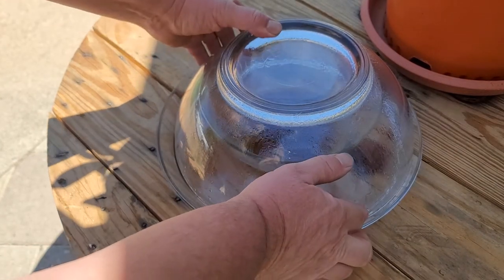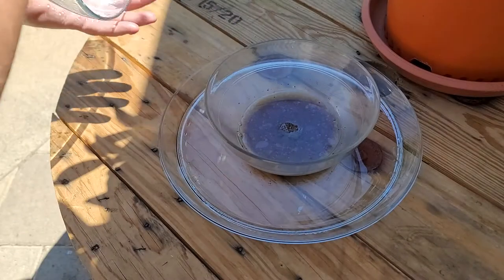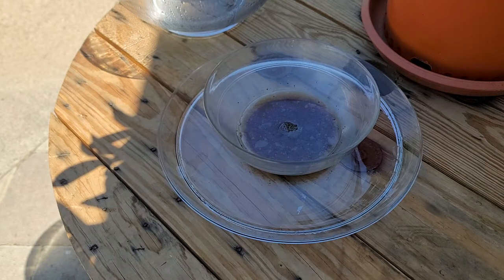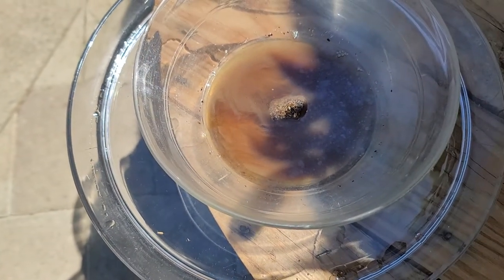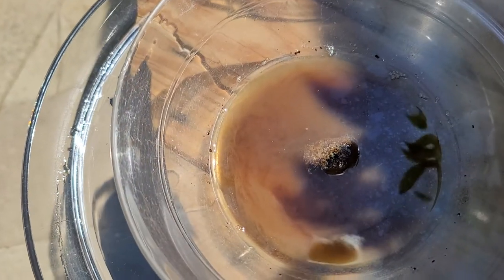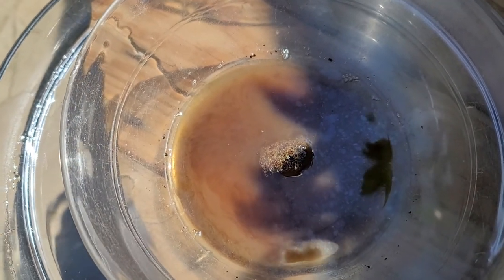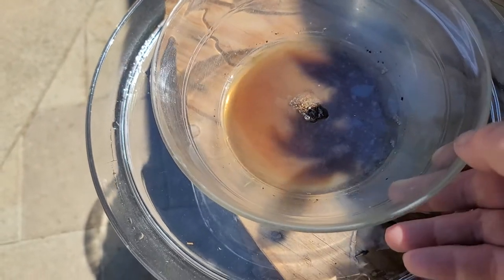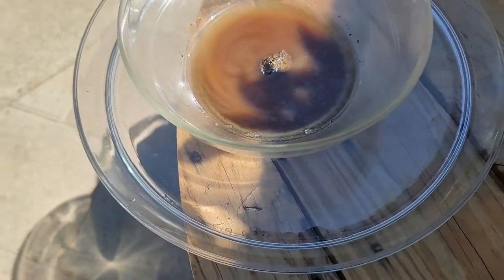Color Changes Peacock's Tail Green Lion Alchemy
8th turn of the alchemist's wheel. Color changes in the great work. Peacock's tail, green lion alchemy.

Metal acetate alchemy wet path with iron pyrite. Alchemical Magnum Opus of Steven School in the solar lunar dome. A thin film or oil floats upon the surface reflecting colors of the peacocks tail.

Evolution of the green lion alchemy. The green lion turns black which is called the reign of Saturn and signifies dissolution of the alchemical body, putrefaction, and a chymicall wedding of sun and Moon king and queen. The grain of wheat must fall to the ground and putrefy for vital generation to occur.

The Philosopher's Stone Alchemy Book;